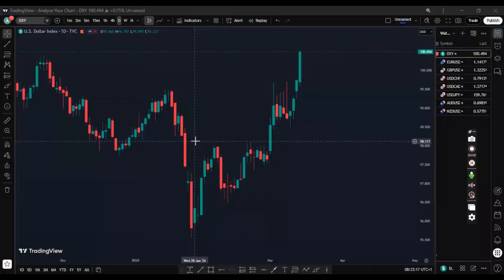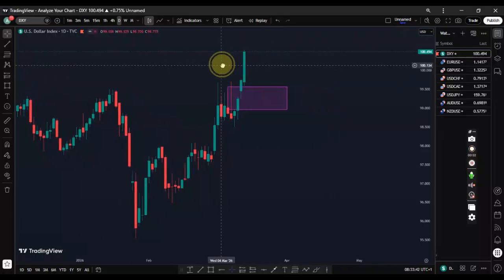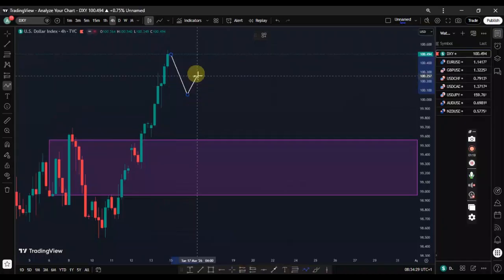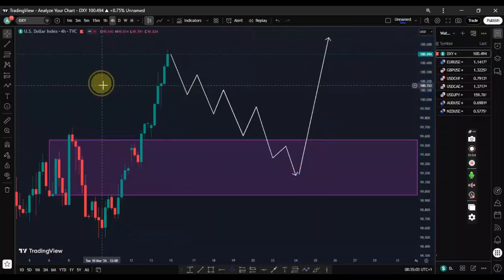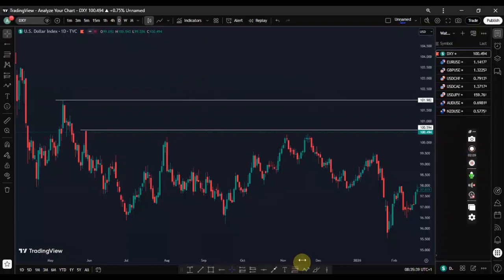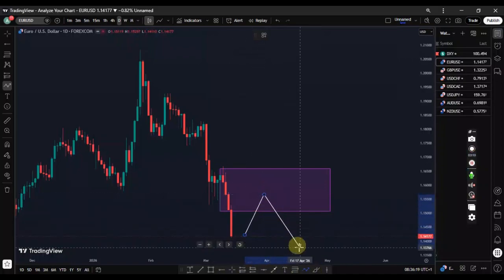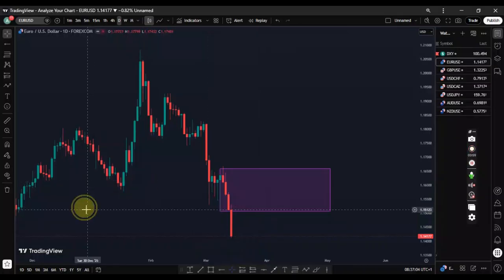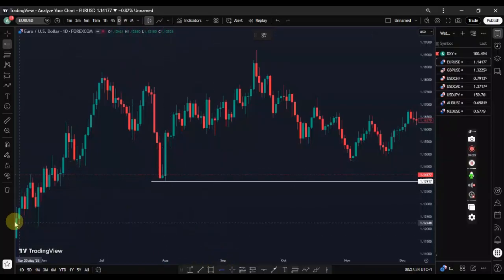Pre-Market Analysis | 15th March 2026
Start your trading day with clarity and preparation. In today’s pre-market analysis, we break down market sentiment, key technical levels, and the important factors to watch before the market moves.

Plan ahead, stay disciplined, and trade with confidence.